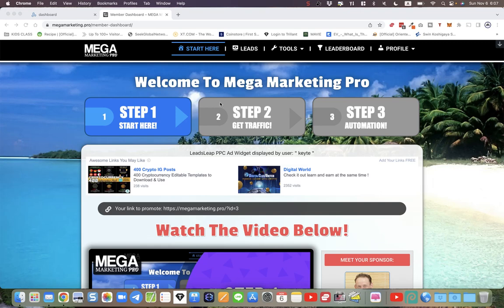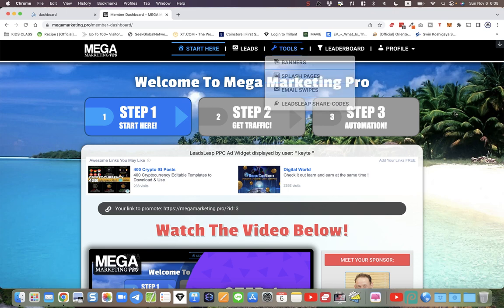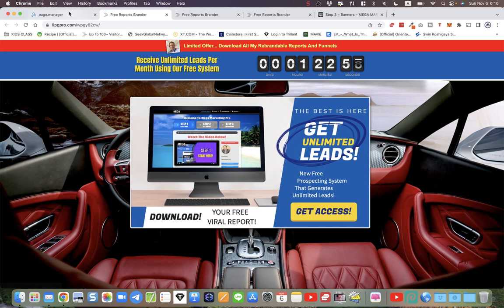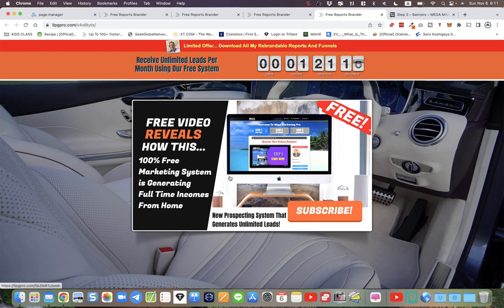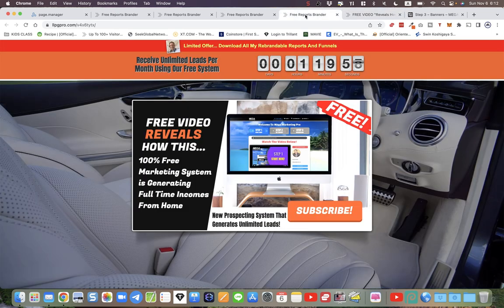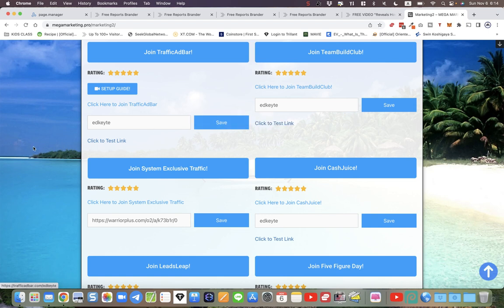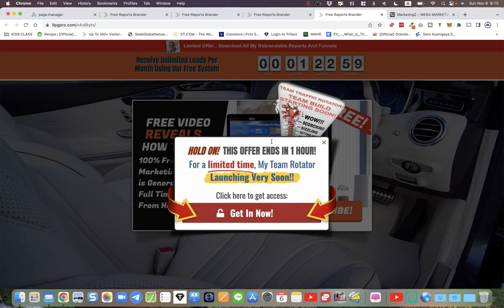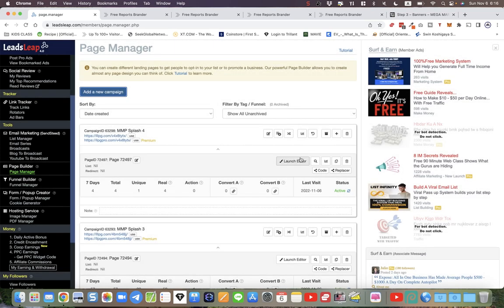MegaMarketingPro New Free Splash Pages Added!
Join MegaMarketingPro here:
Lock-In A Position In The Powerline And